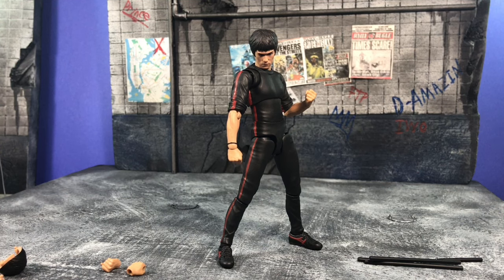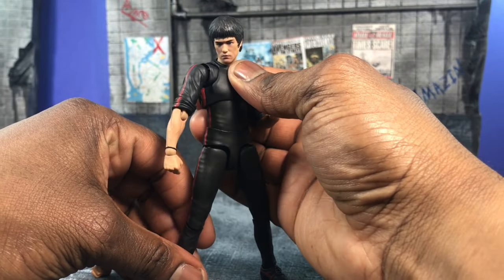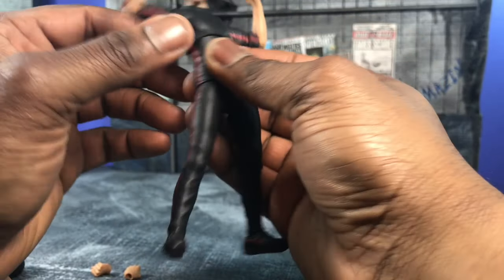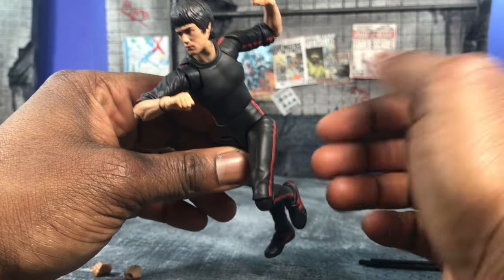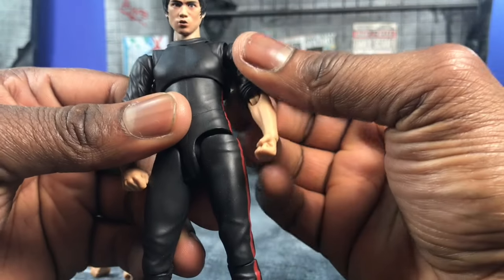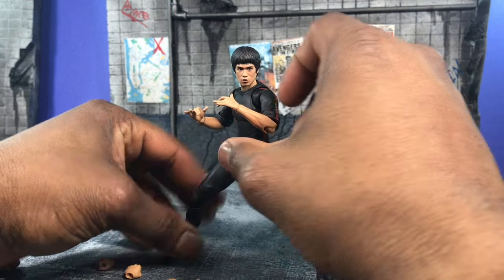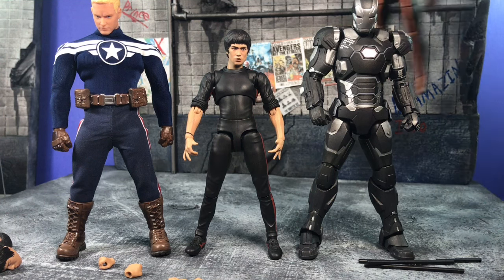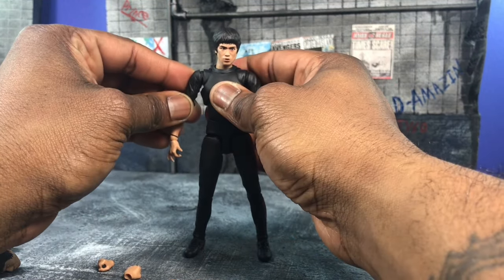Custom Bandai S.H. Figuarts Shang-Chi (Secret Avengers) from Paintsamurai